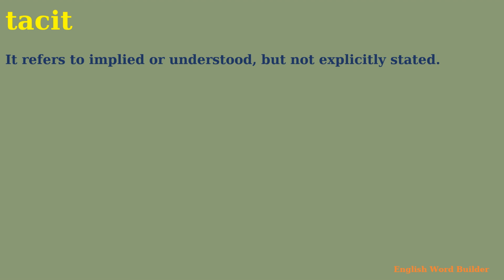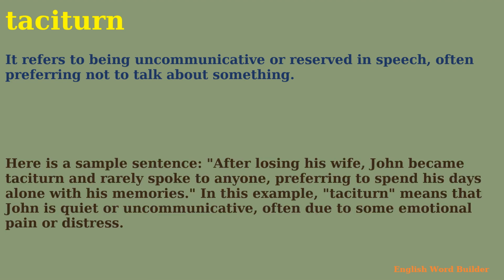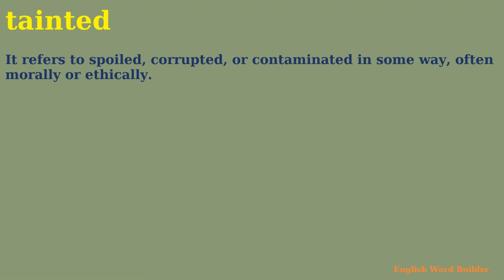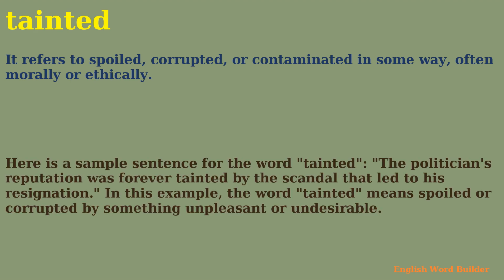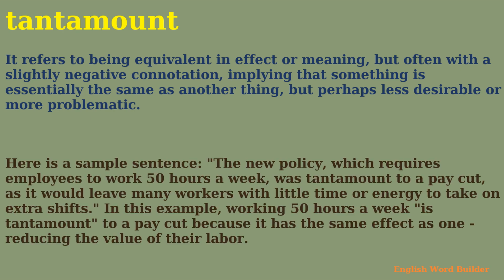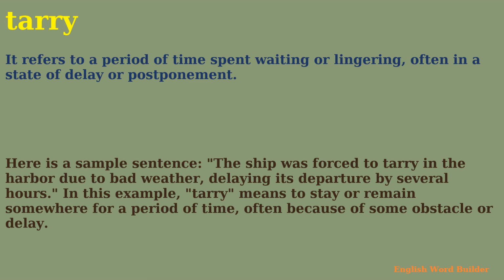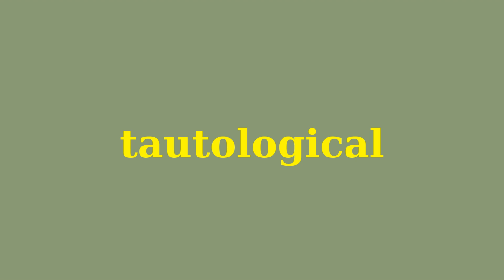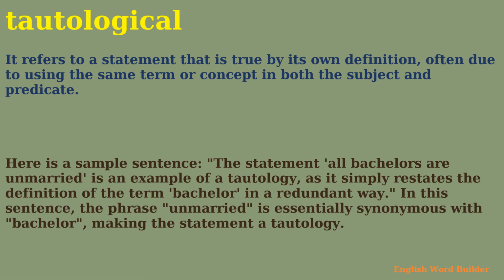SAT & ACT WORDS 207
tacit, taciturn, tactile, tainted, tantalize, tantamount, tantrum, tarry, taut, tautological